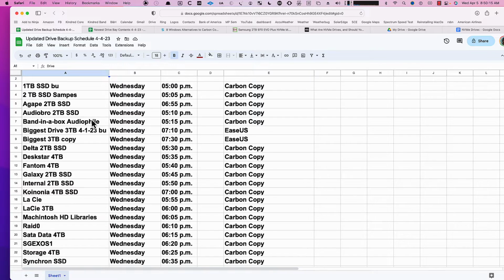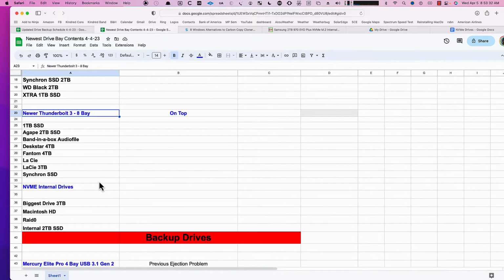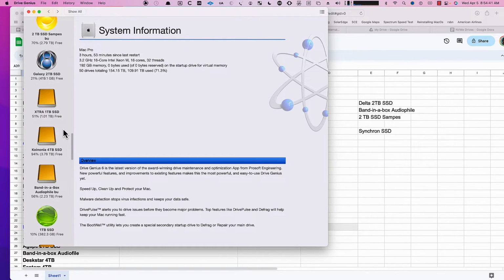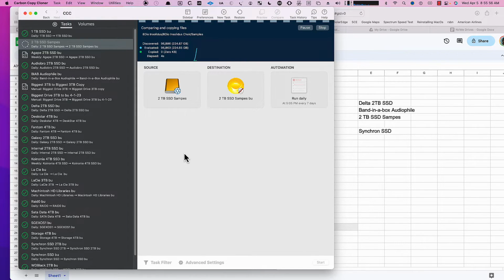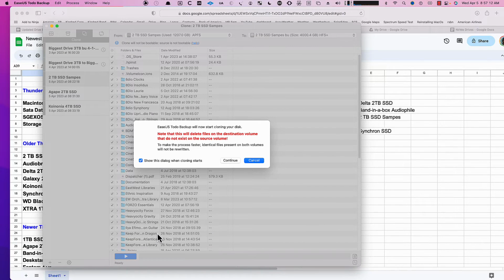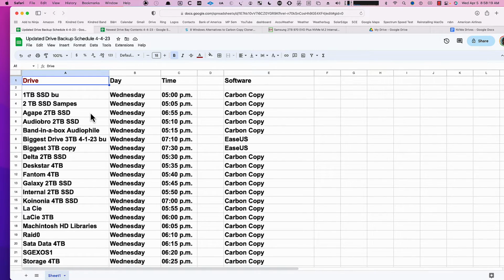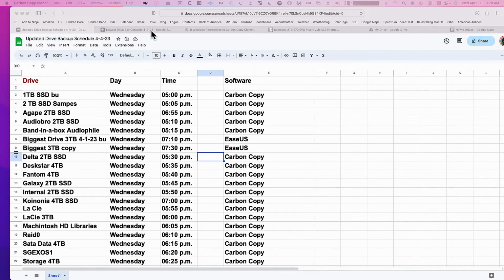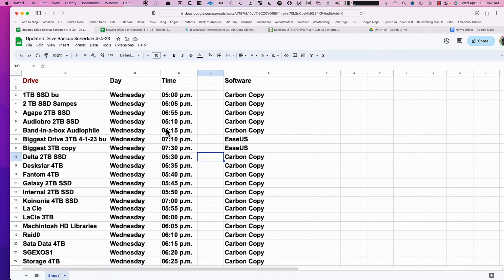Never Lose Your Files Again with This Backup System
Back up your individual data and system drives by cloning using EaseUS and/or Carbon Copy Cloner.
Keep your sample libraries and video files safe by cloning your drives.
If a drive fails you'll be up and running in minutes with this system.
Works for Mac and PC users.